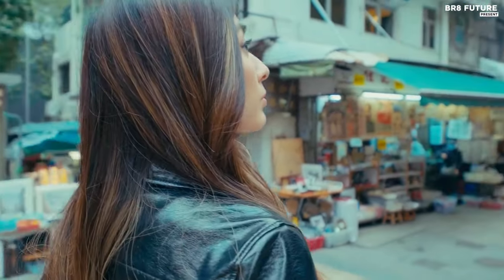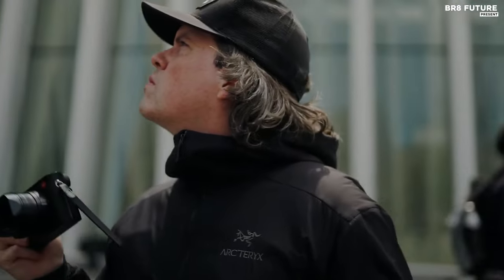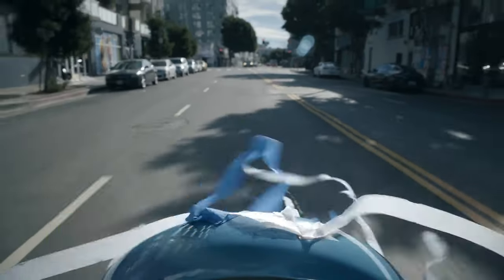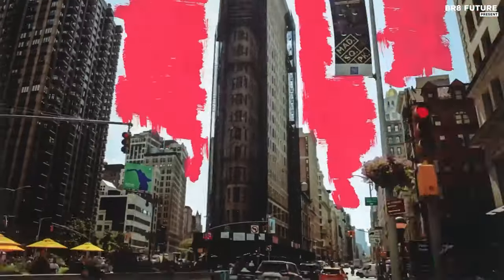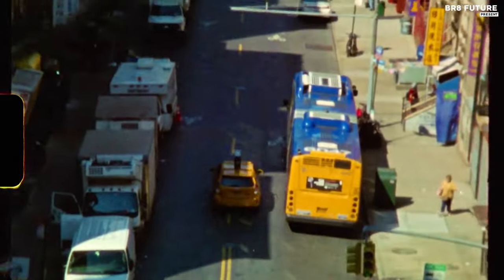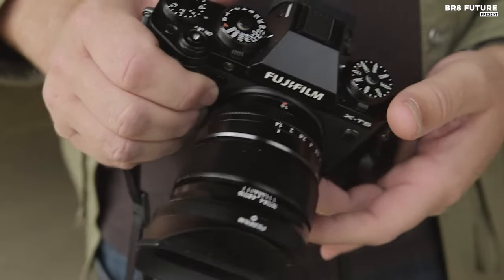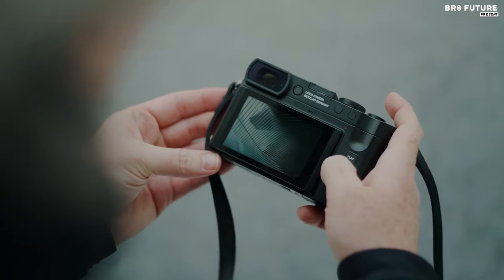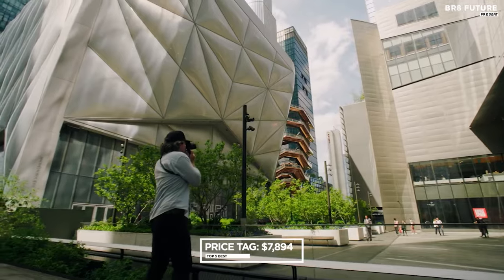Best Camera For Street Photography 2024 📷🏙️ Will Dominate in 2024!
Links to the Best Camera For Street Photography 2024 are listed below. At Br8 Future, we've researched the Best Camera For Street Photography 2024 on Amazon saving you time and money.

Number 5. Fujifilm X-S20

Number 4. Fujifilm X100V

Number 3. Leica M6

Number 2. Fujifilm X-T5

Number 1. Leica Q3

 Explore the urban jungle with flair! Uncover the magic of street photography with the "Best Cameras For Street Photography 2024" . Elevate your creative journey as we dive into the top camera picks that promise to capture every candid moment in the heartbeat of the city  From sleek mirrorless wonders to powerful DSLRs, we've curated a list that blends innovation with affordability, ensuring your shots are as vibrant as the streets themselves!

Discover the perfect companion for your street photography escapades, designed to seamlessly freeze the raw emotions and vibrant stories unfolding around you.  Whether you're an amateur enthusiast or a seasoned pro, our in-depth guide will navigate you through the latest camera technology trends, helping you make an informed choice that aligns with your artistic vision.

and that's where our guide to the top 5 Best Camera For Street Photography 2024, you can buy for this year comes in. As always all the links to products you'll find in the description below and let us know in the comments which tech-related topics you'd like to see in our next videos!

Hope you enjoyed my Best Camera For Street Photography 2024 video.